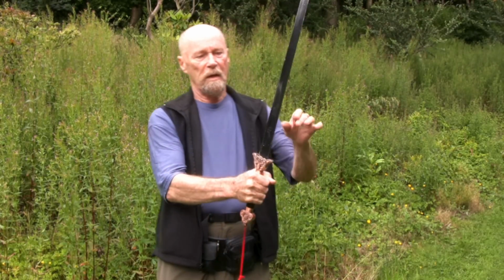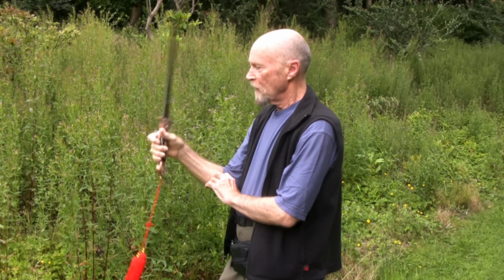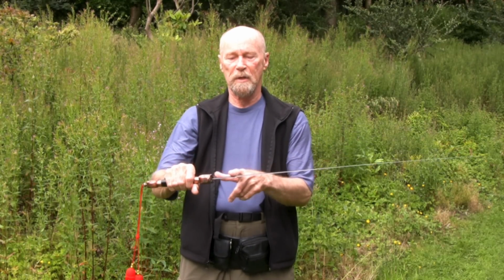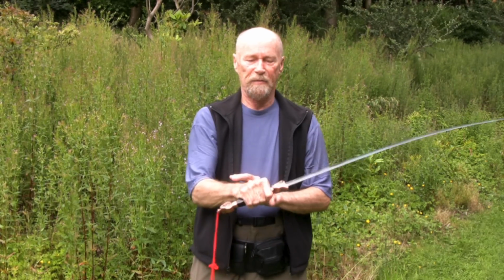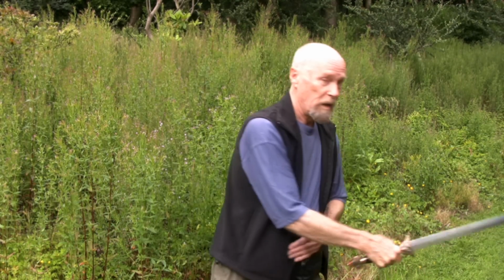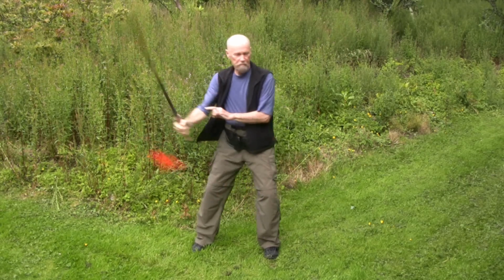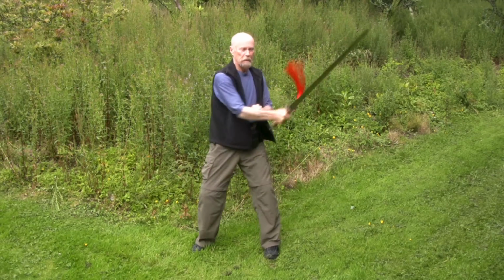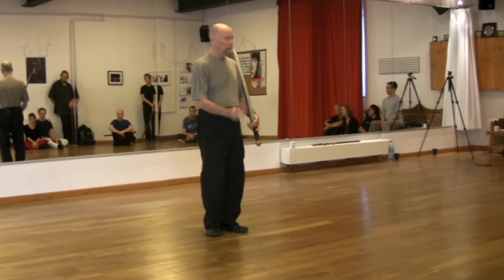Tai Chi Tipp: Wie man ein Tai Chi Schwert hält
Ken Van Sickle zeigt und erklärt wie man das Tai Chi Schwert in der Cheng Man Ching Tradition hält. Dieses Video ist Teil der "Tai Chi Tipp" Reihe von Taiji-Europa. Weitere Videos dieser Reihe finden Sie auf diesem und dem Taiji-Europa Youtubechannel. Wir arbeiten zur Zeit an einem Buch von Ken Van Sickle zum Thema Schwert

We grip the handle the way a baby holds our finger; the fist is firm, but the arm is relaxed. The flat of our wrist should align with the flat of the blade, which means that the wrist should not be bent.